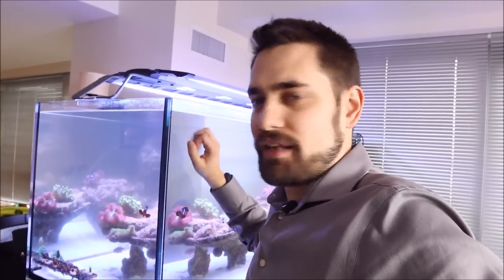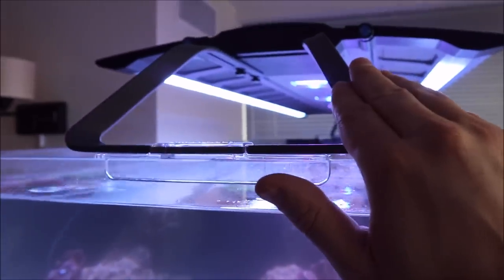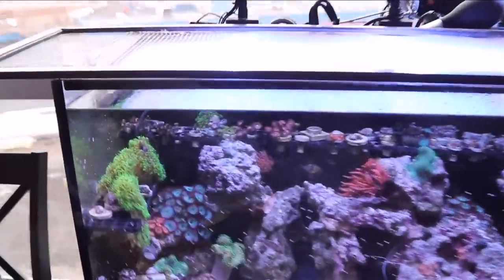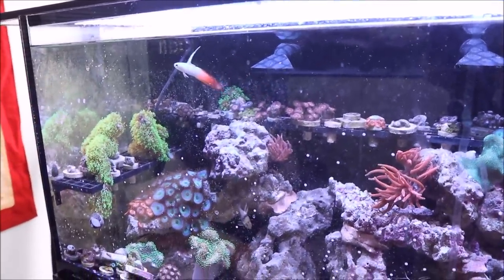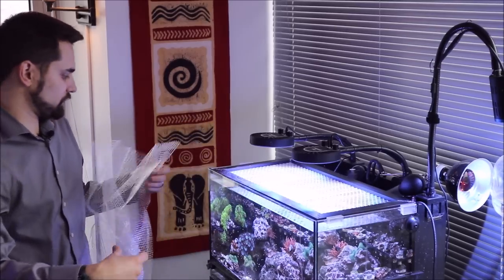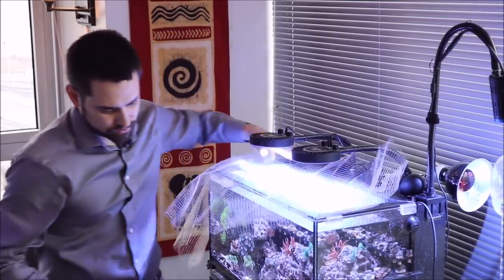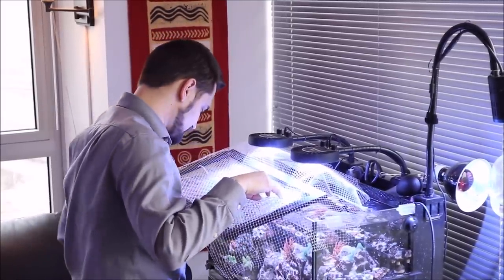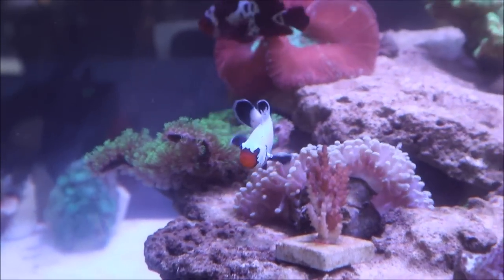💀 Dead Fish + Maxspect Recurve Part 2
I talk about the Maxspect Recurve on my Red Sea Reefer Peninsula 650
My firefish jumps
I upgrade the Innovative Marine Nuvo Ultra Low Maintenance (ULM) Tank